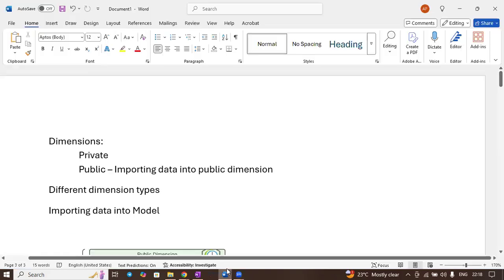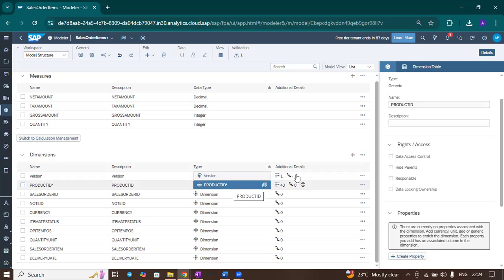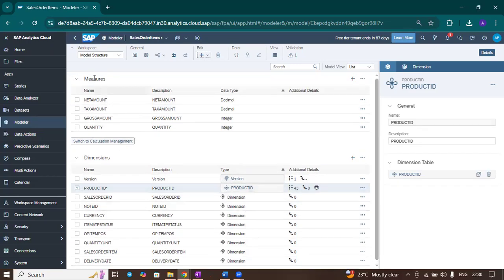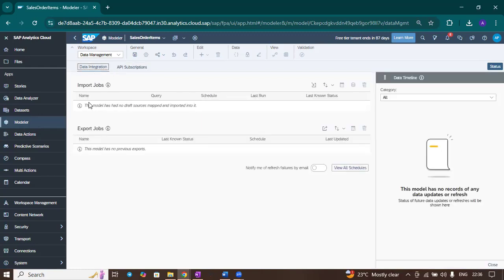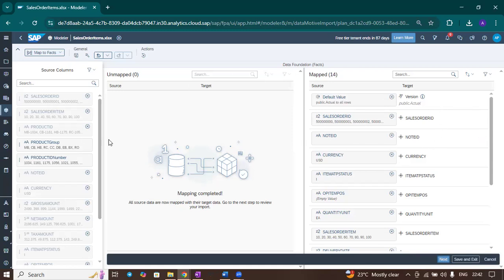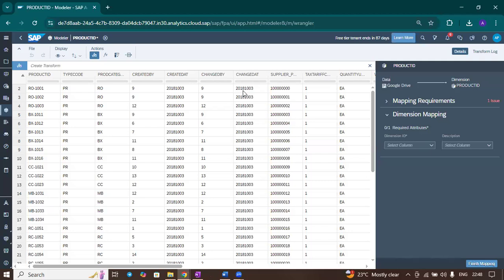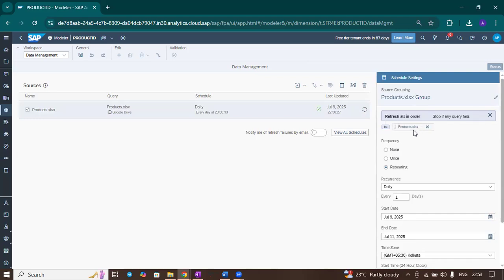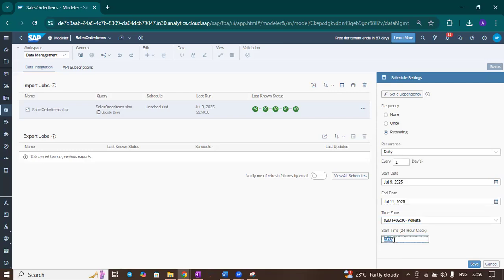SAC: Public Dimension, Importing data to Dimension and Model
In this video i have shown what is Public dimension and private dimension, Also how to import data into public dimension from google drive & How to import data into model and what steps are involved in doing so. Also shown how to schedule import job.